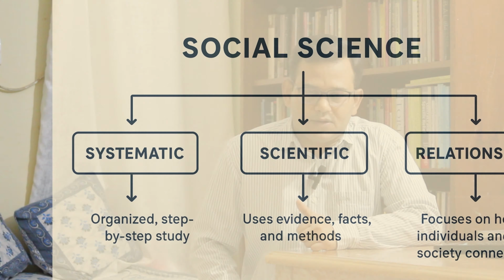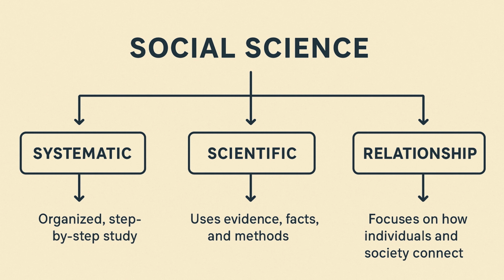What is Social Science?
Discover the world of Social Science! 🌍
In this video, we break down the meaning, importance, and scope of social science in simple language. Understand how human relationships, culture, politics, economy, and society connect with each other, and why these interactions are essential for being part of a social entity.

📌 What you’ll learn:

Definition of Social Science

Key components of society

How different elements like culture, religion, and economy work together

If you’re a student preparing for exams 📚 or just curious about the subject, this video will make learning easy and interesting.